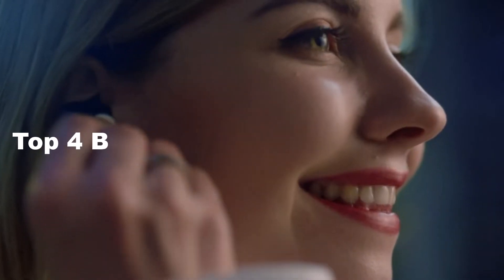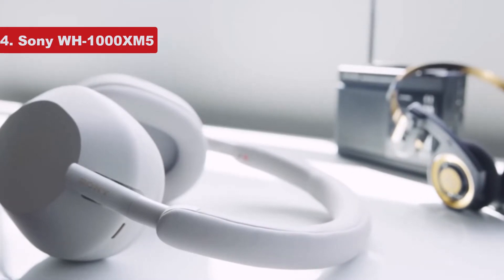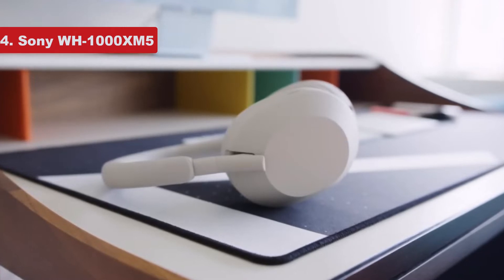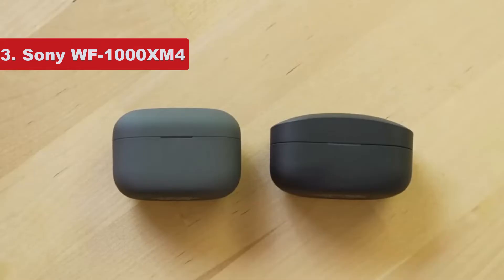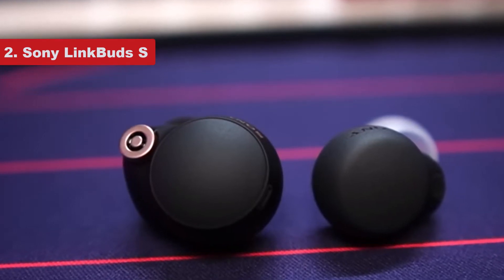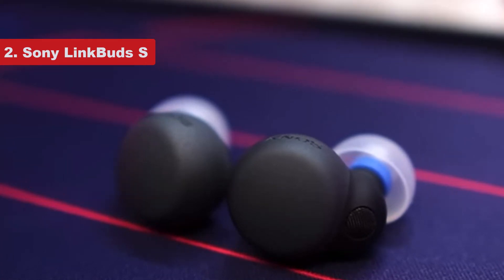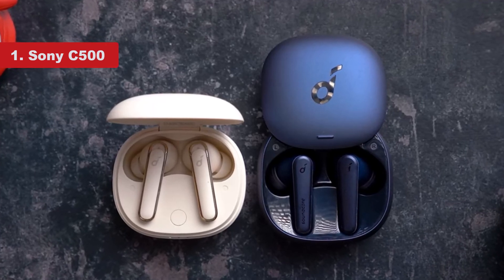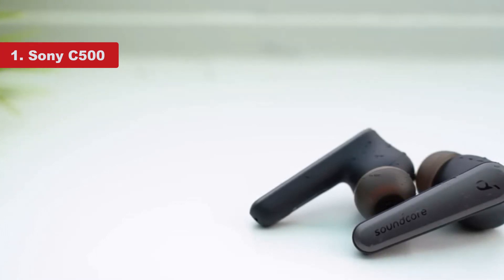Top 4 Best Sony Headphones In 2022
Amazon Links
1. Sony WH-1000XM5
2. Sony WF-1000XM4
3. Sony LinkBuds S
4. Sony C500

Time Stamp
0:00 Intro
0:19 Sony WH-1000XM5
1:59 Sony WF-1000XM4
3:19 Sony LinkBuds S
4:54 Sony C500